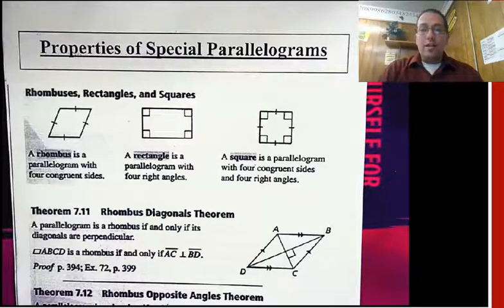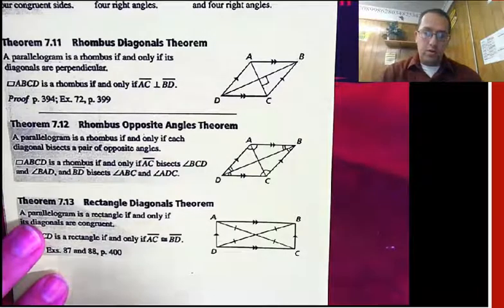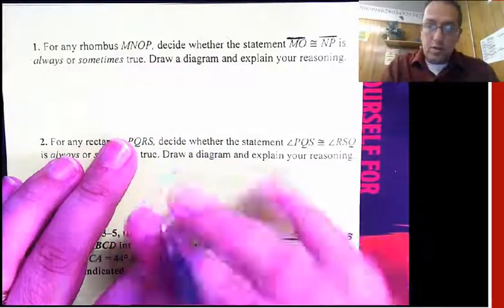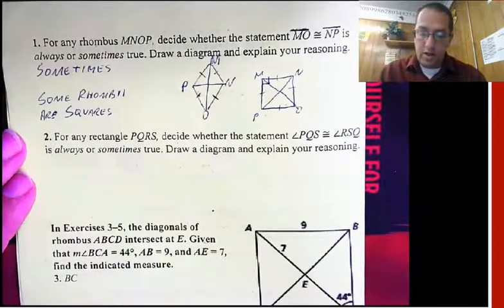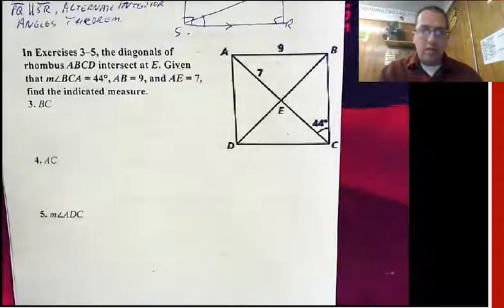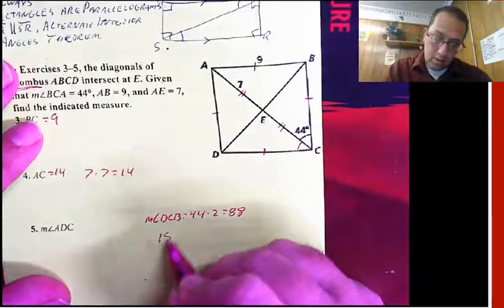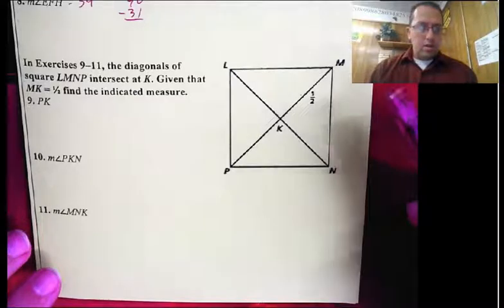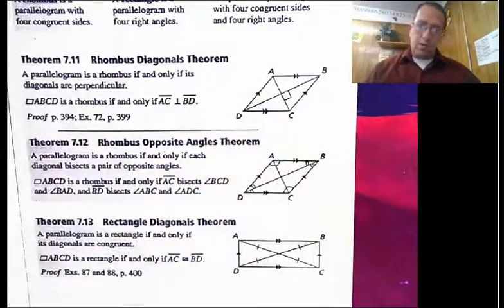7.4 Special Parallelograms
In this lesson we learn the properties of rhombii, rectangles, and squares.